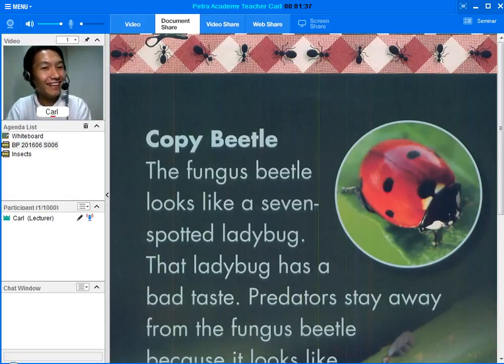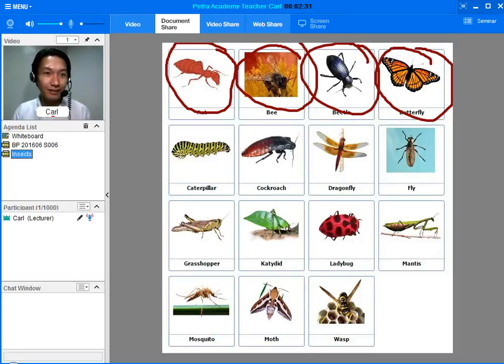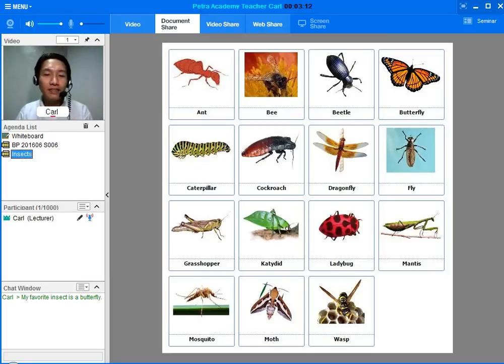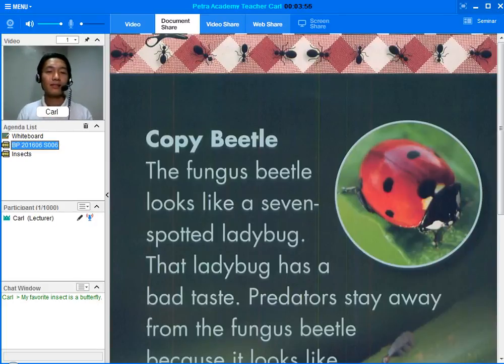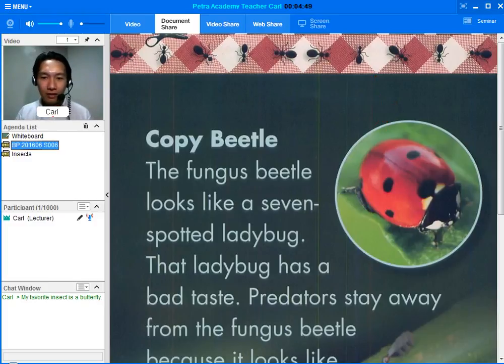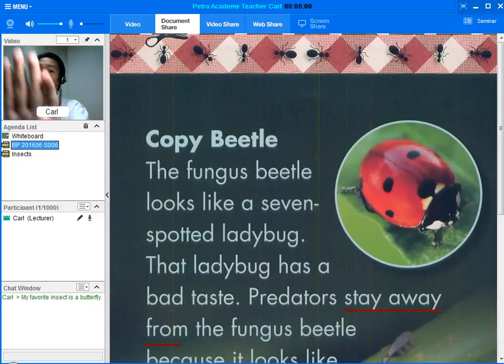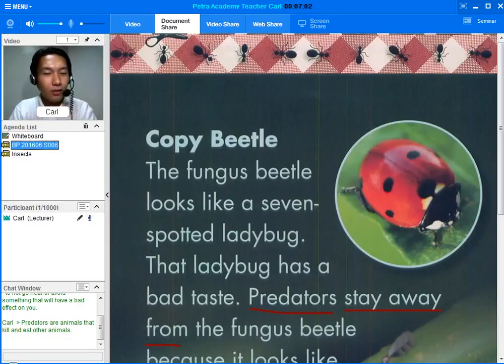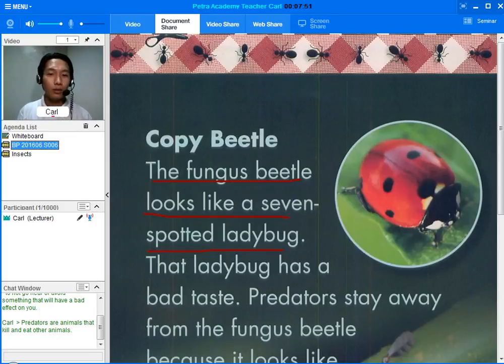Teacher Carl BP Incredible Insects June 20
Did you know that even insects have look-alikes, too?
Well, they do!
Find out in this video of Teacher Carl! ^^